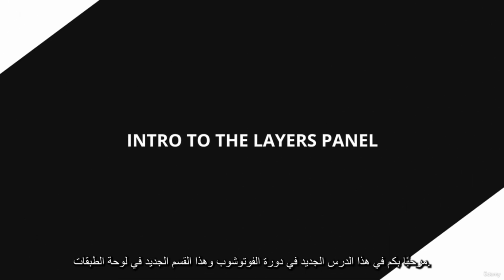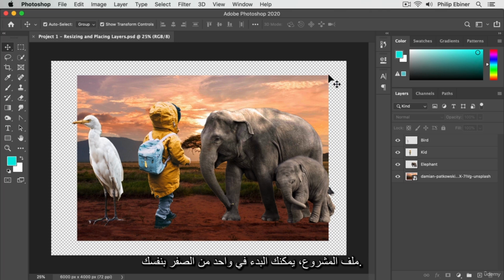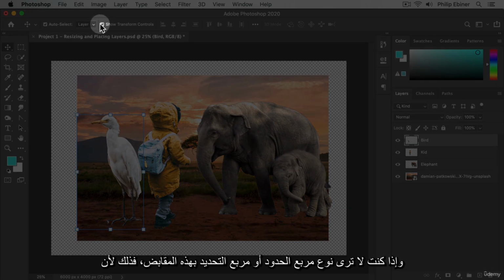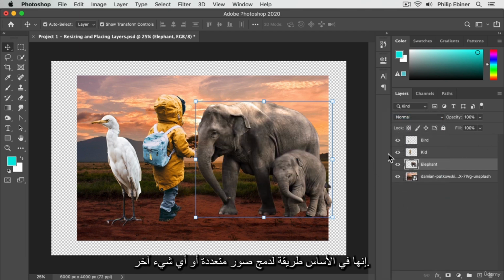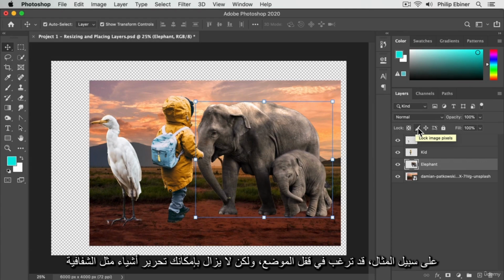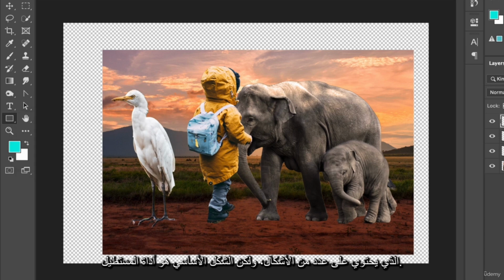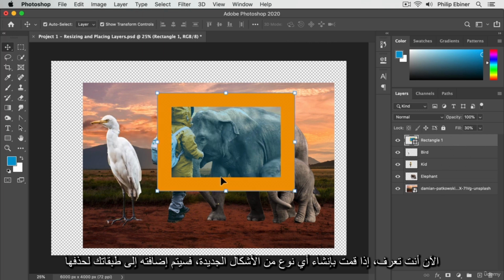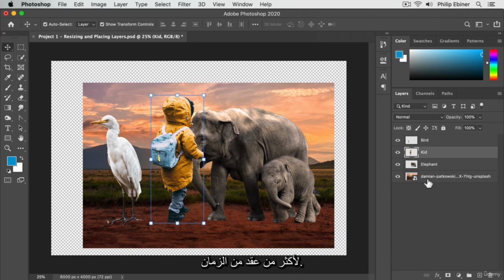ما هي لوحة الطبقات